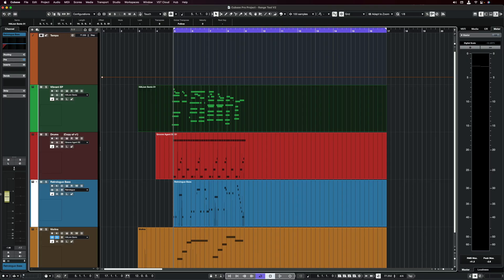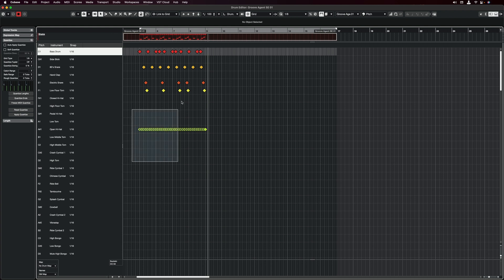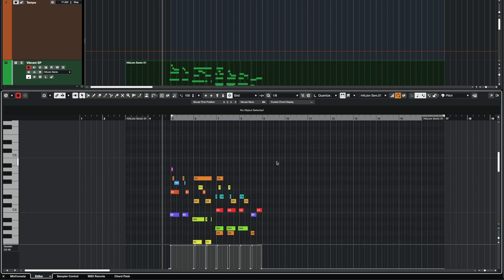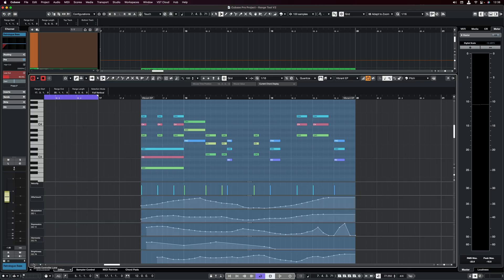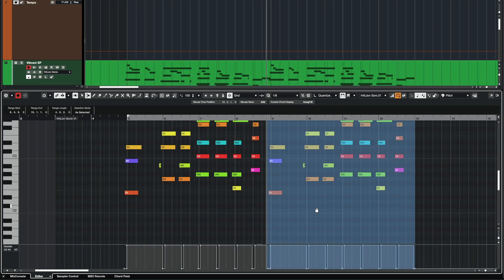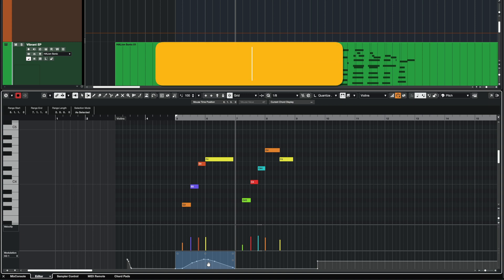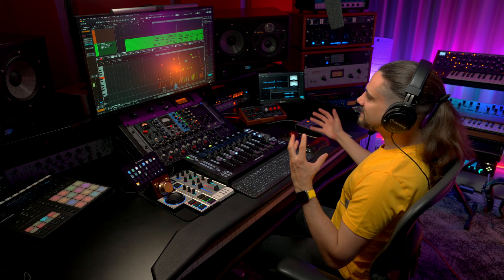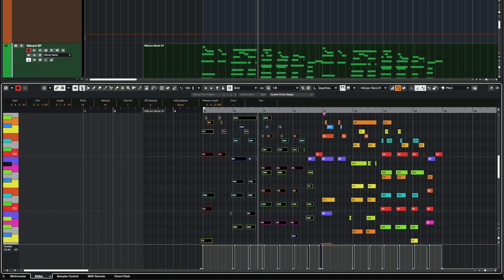Unleash Precision with Range Tool in Key and Drum Editors | New Features in Cubase 13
The Range tool is one of the most powerful tools in Cubase and it’s now available in the Key Editor as well as the Drum Editor. It’s one of the new features in Cubase 13 which will help to make your music production workflow more accurate and save time, knowing that you haven’t missed anything you want to select.